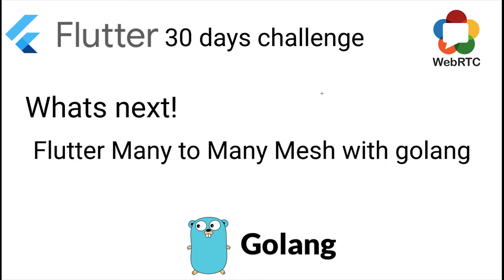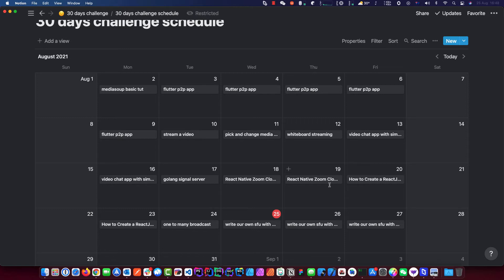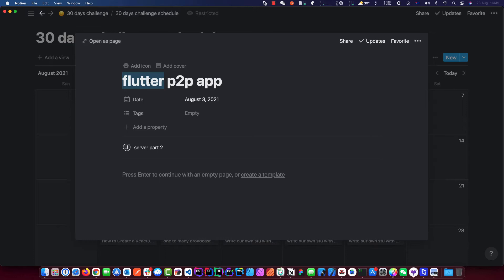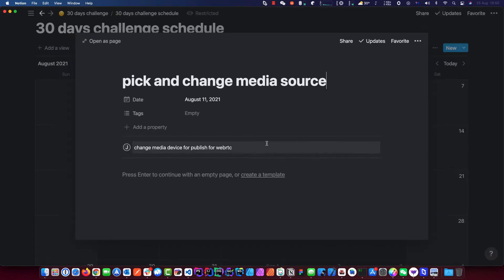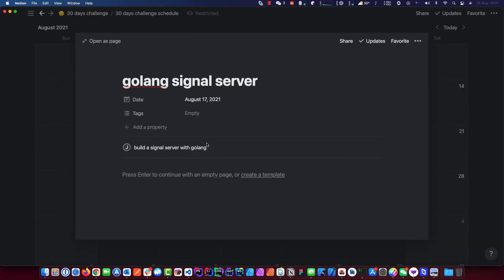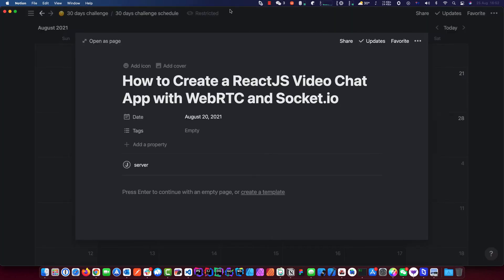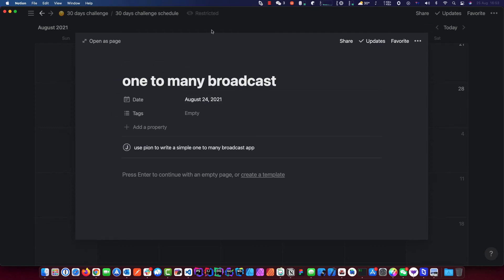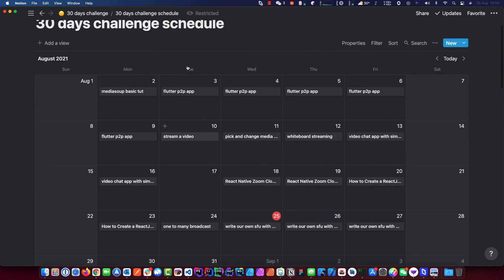Flutter webrtc many 2 many mesh with golang - 30 days challenge update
Next serious will be a mesh many to many flutter webrtc app, with golang as the signalling server,